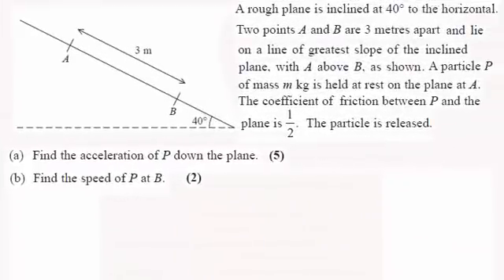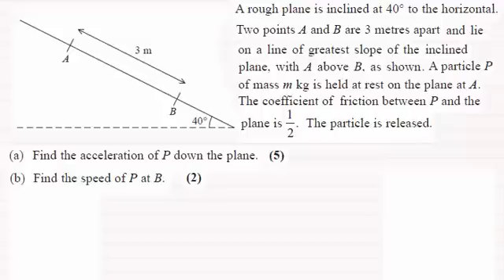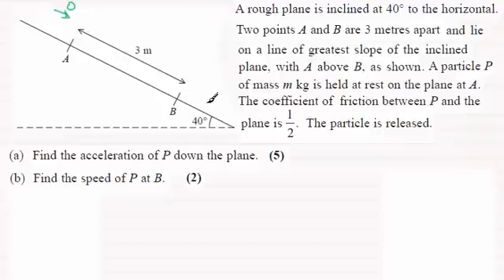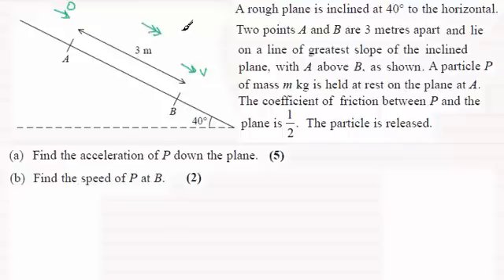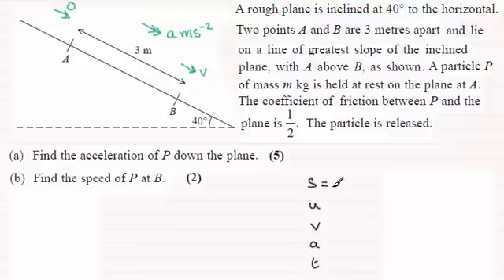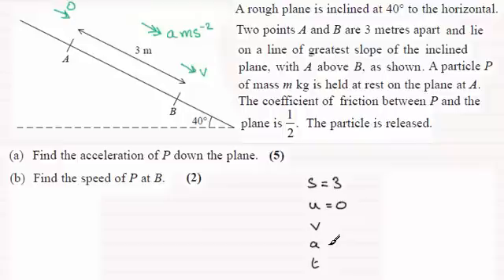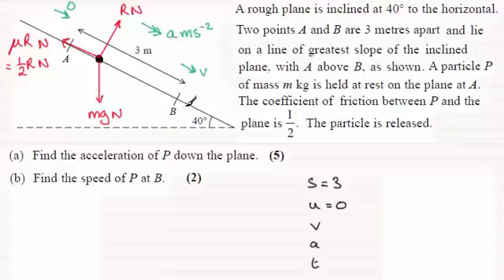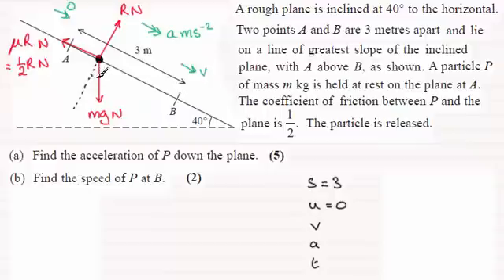Edexcel M1 Mechanics June 2014 Q2 : ExamSolutions Maths Revision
for the index, playlists and more maths videos on friction and other maths topics.